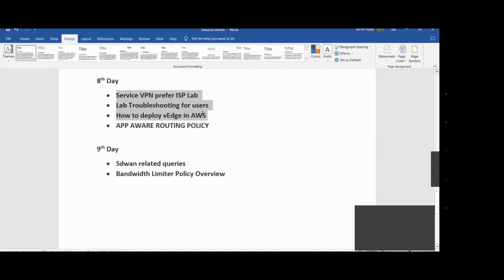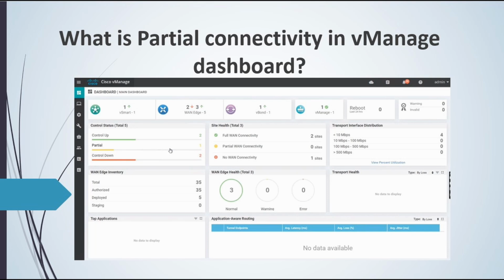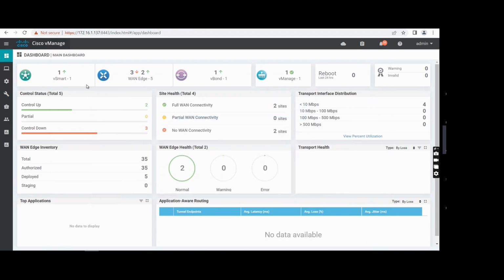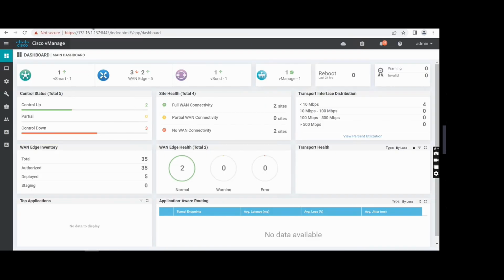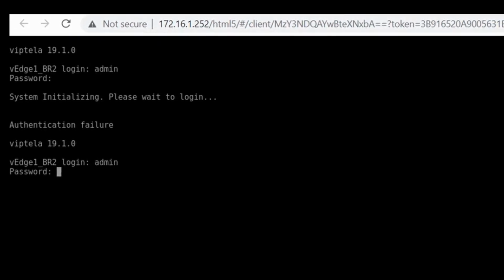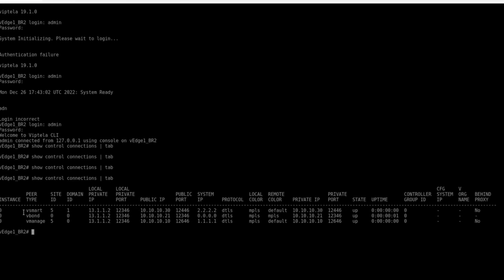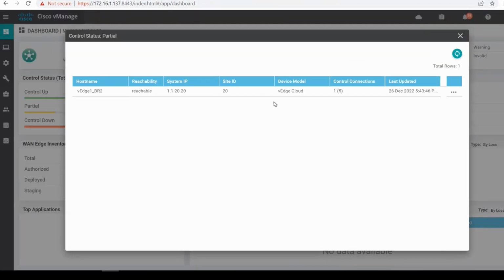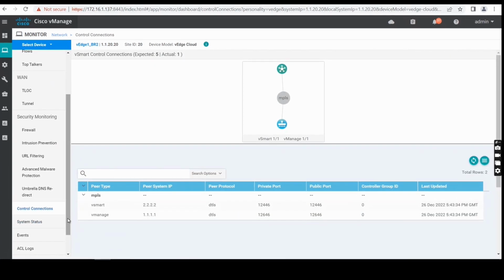Cisco SD-WAN Partial Connection Explained | SD-WAN Lab Tutorial Partial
In this video, we explain what a Partial Connection is in Cisco SD-WAN, how it occurs, and how to handle it in your SD-WAN deployments.

🔹 Learn the concept of partial connections in SD-WAN
🔹 Understand ISP link behavior and VPN impact
🔹 Tips for troubleshooting and WAN optimization

Ideal for network engineers, IT professionals, and Cisco SD-WAN enthusiasts looking to master SD-WAN troubleshooting and configuration.